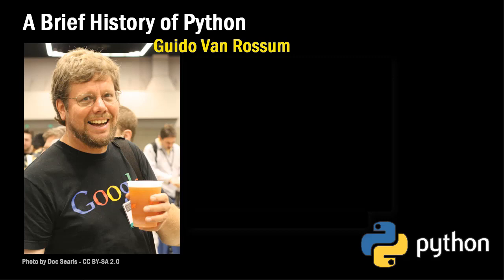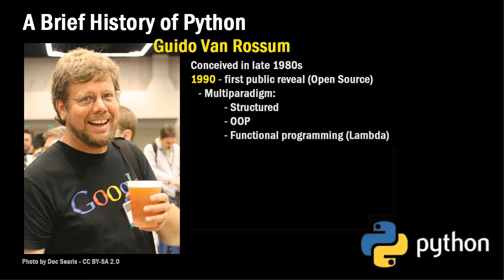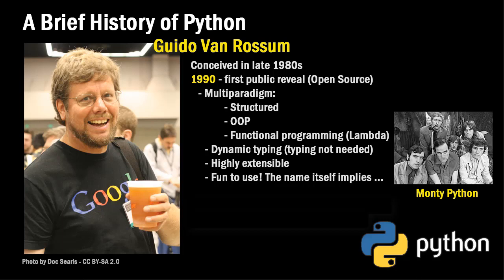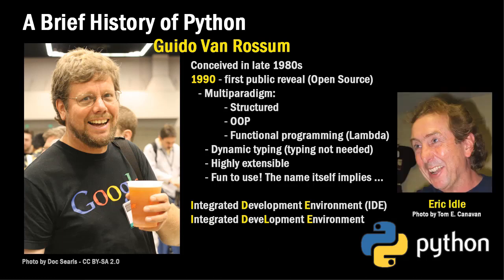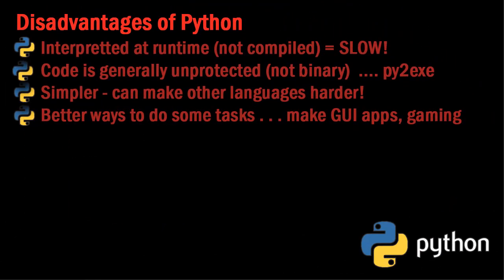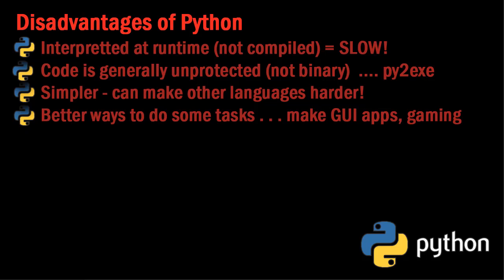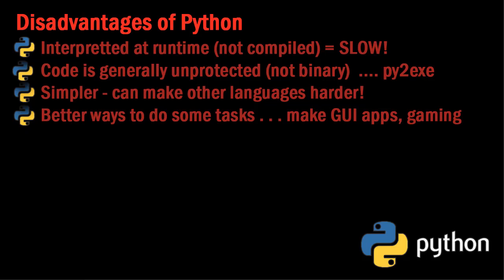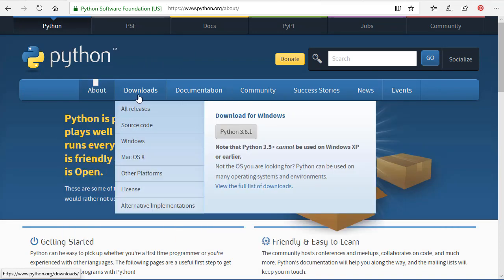Python 00D - History, Cons, and Installation of Python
Python has been around for 30 years! Let's talk about its history, the developer's goals, the cons of Python, and finally, how to install Python on your own computer.